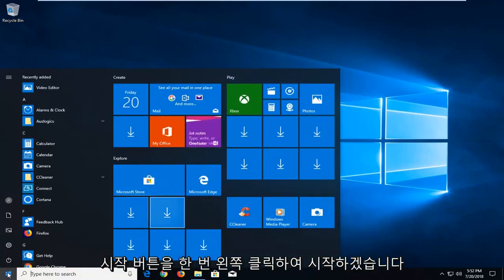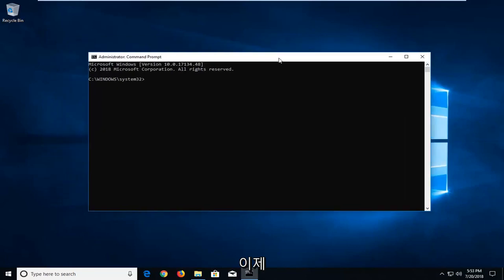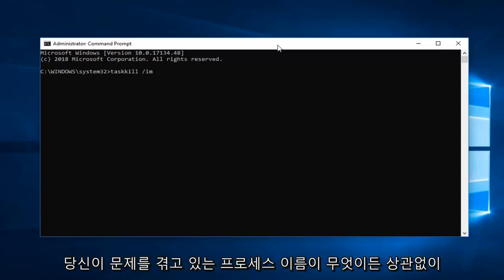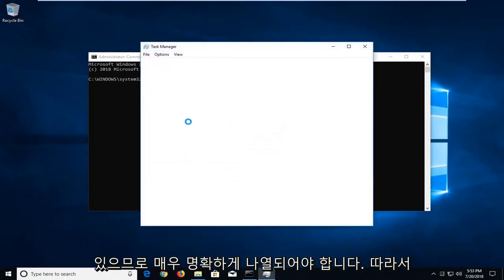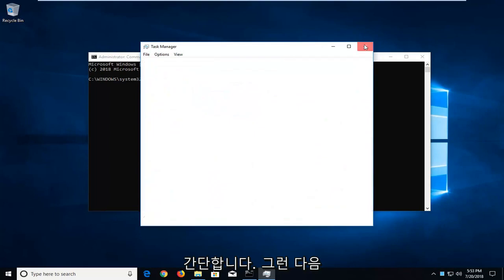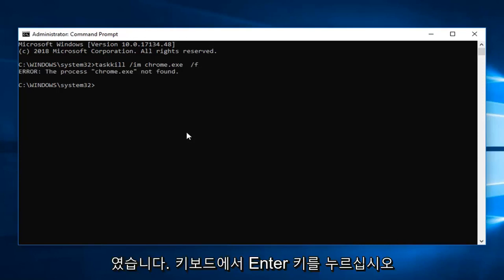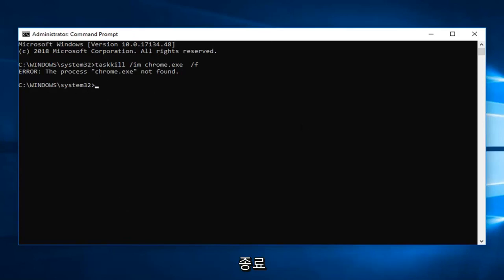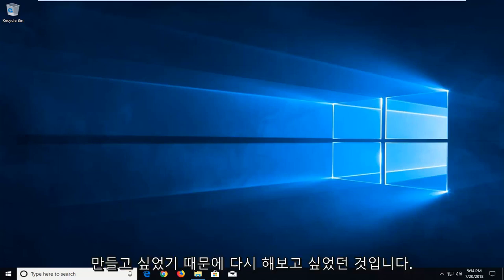Windows 11/10에서 폴더 액세스 거부 오류를 수정하는 방법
'액세스가 거부되었습니다' 프로세스를 종료할 수 없는 문제 수정.

이 문제는 작업 관리자에서 프로세스를 종료하려는 사용자에게 발생합니다. 프로세스를 선택하고 작업 끝내기 버튼을 클릭하면 작업을 완료할 수 없다는 오류 메시지가 표시됩니다. 이 문제에 직면한 대부분의 사용자는 게임이나 다른 응용 프로그램을 실행하는 데 문제가 있었습니다. 이 사용자는 "프로그램이 이미 열려 있습니다"라는 오류가 발생했거나 작업 관리자에서 동일한 앱의 여러 인스턴스를 보았기 때문에 응용 프로그램을 실행할 수 없습니다. 이러한 경우에만 해당되는 것은 아니지만 중단된 앱이나 원치 않는 앱을 ​​종료하려고 하는 동안 이 메시지가 표시될 수 있습니다. 이러한 모든 경우에 프로세스를 제거하려고 시도하면 이 액세스가 거부되었습니다 오류가 나타납니다.

이 튜토리얼은 Windows 11, Windows 10, Windows 8/8.1, Windows 7 운영 체제를 실행하는 컴퓨터, 노트북, 데스크탑 및 태블릿에 적용됩니다. 모든 주요 컴퓨터 제조업체(Dell, HP, Acer, Asus, Toshiba, Lenovo, 삼성).